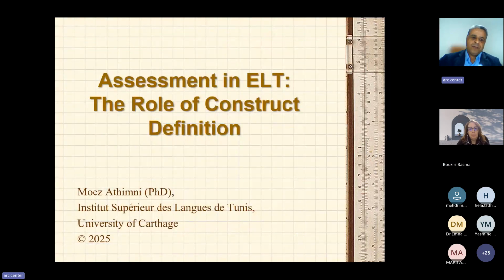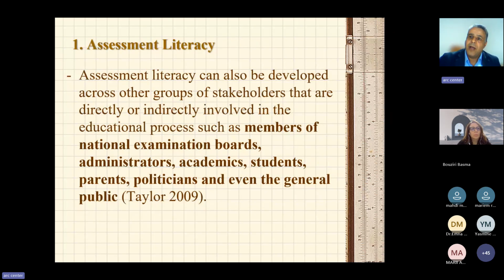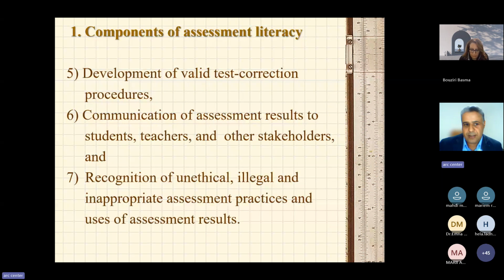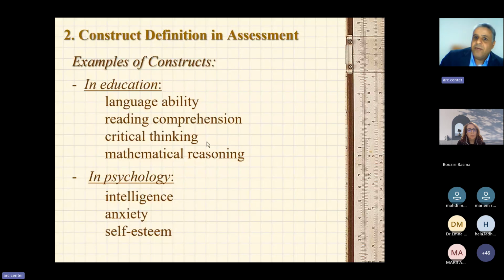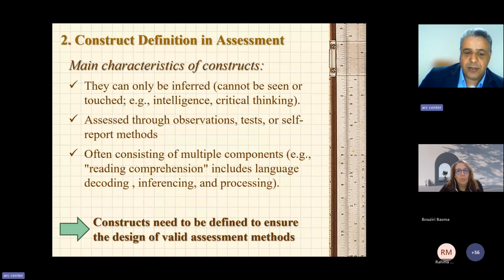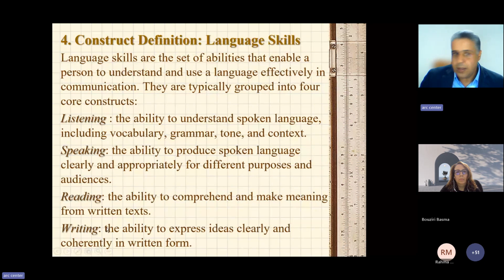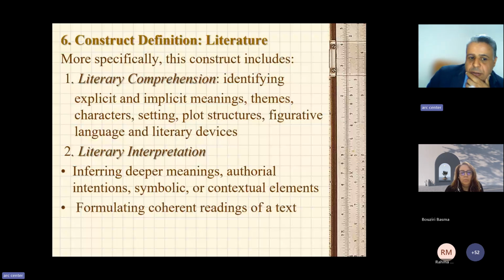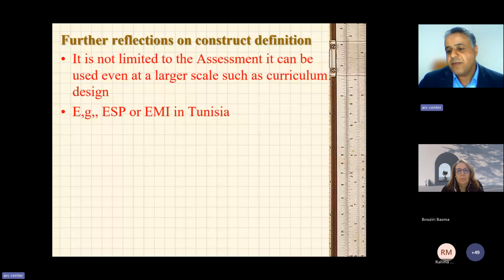Assessment in ELT The Role of Construct Definition 20251121 180219UTC Meeting Recording